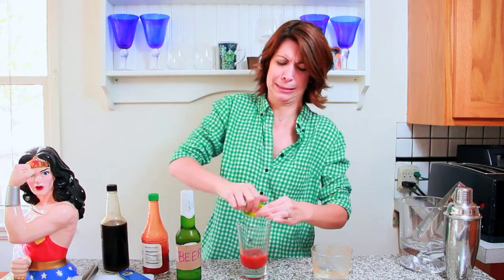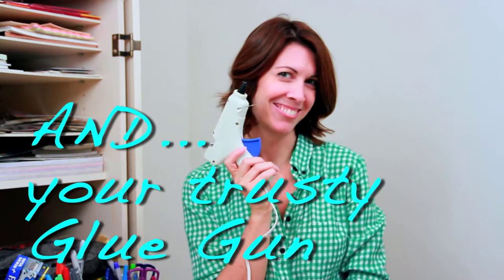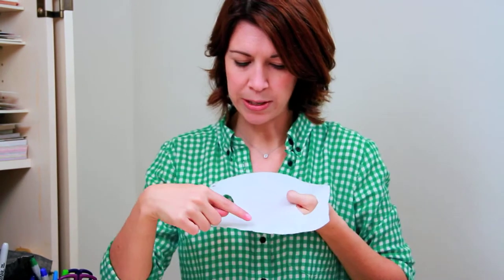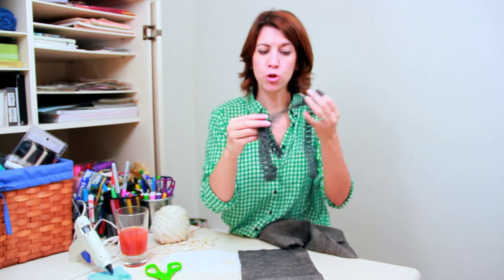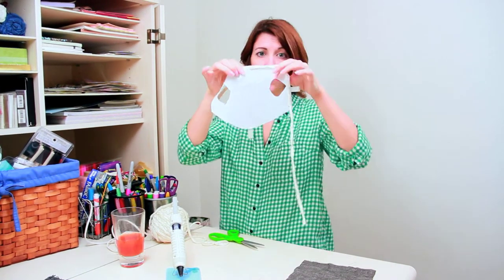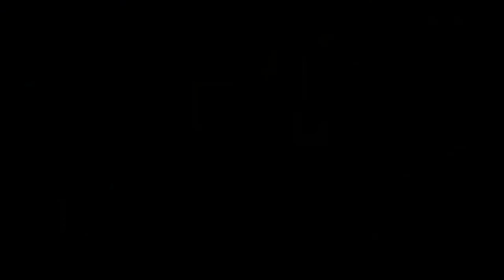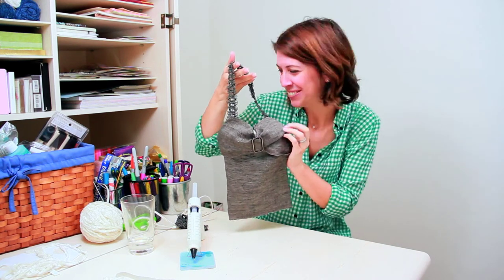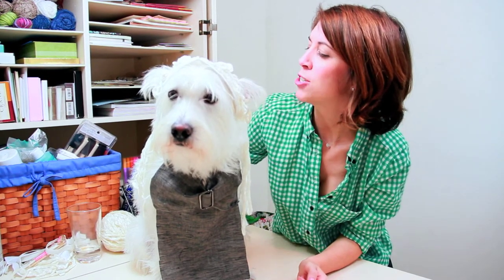Drunk DIY: Doggy Daenerys Halloween Costume & Bloody Beer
Let's sip on a yummy cocktail and make our dog a Halloween costume together!